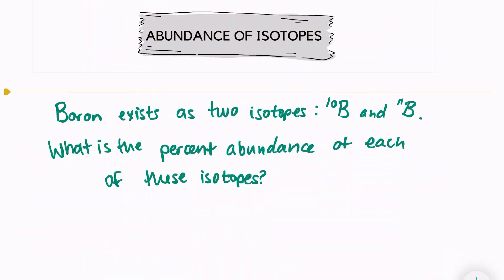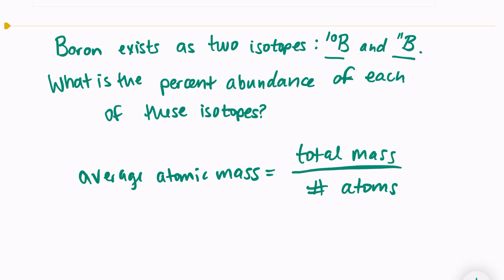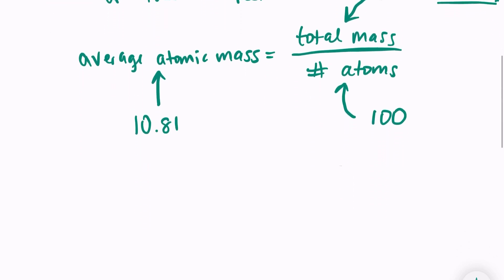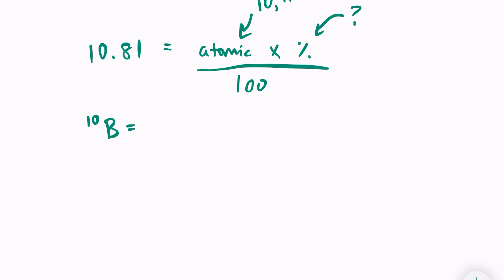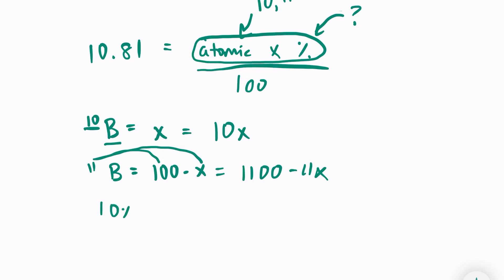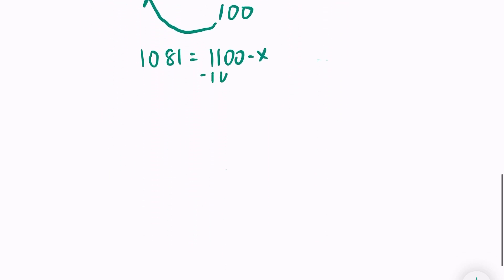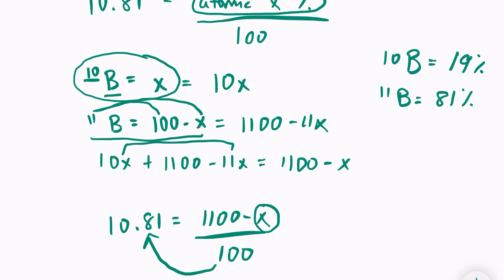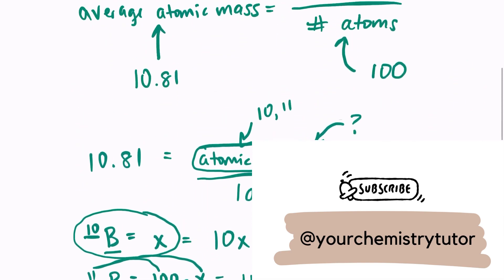How to Find the Percent Abundance Of Isotopes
This video goes through how to find the percent abundance of isotopes by solving the following problem: What is the precent abundance of the isotopes boron-10 and boron-11? You can solve this problem easily by using the periodic table and a formula!

This is great practice for every chemistry student!